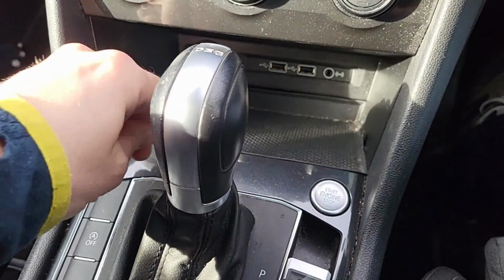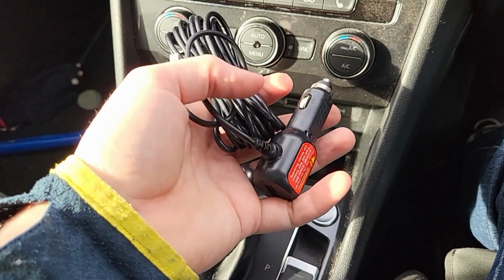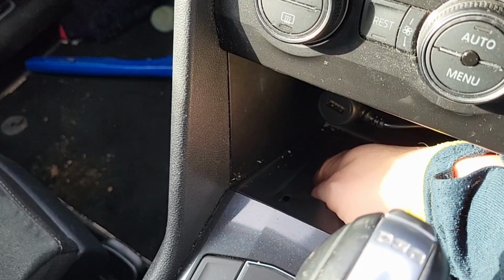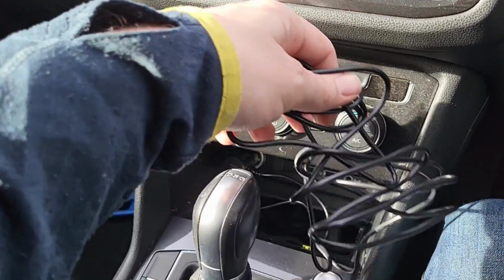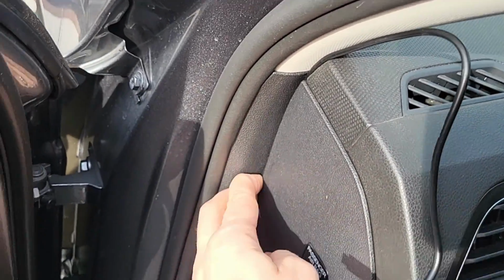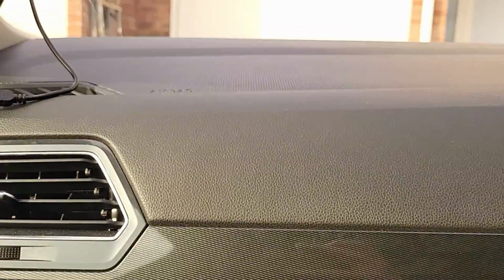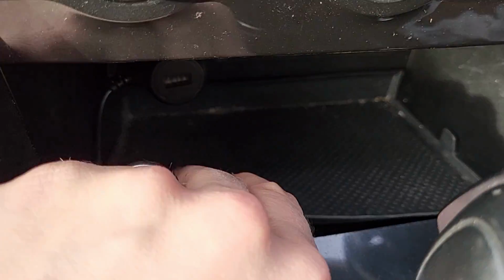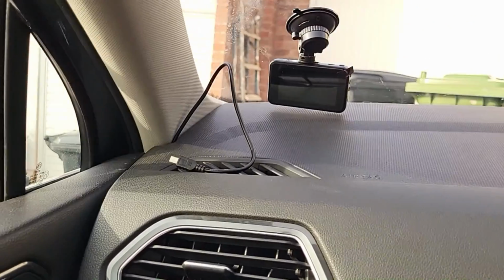How to fit Dash Cam in Your Volkswagen!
Here is shown the correct way to fit a dashcam into a Volkswagen.  The model shown is a Tiguan but works for VW Polo, Golf and Passat.  It means no trailing wires with a nice clean fit.

Here is the one in the video.